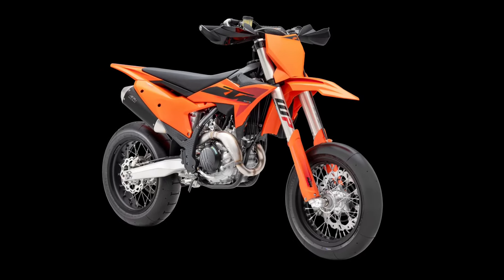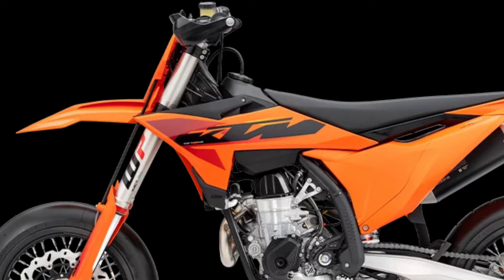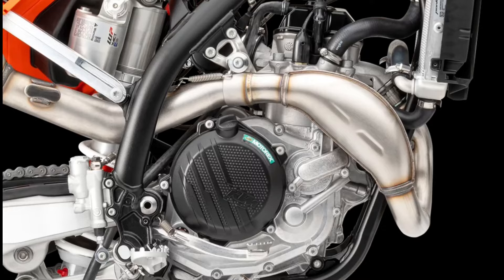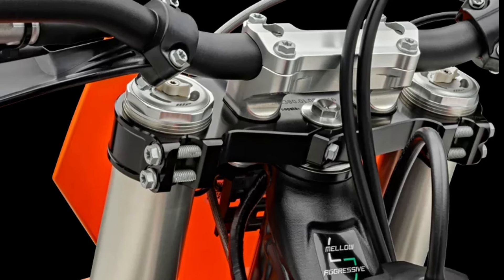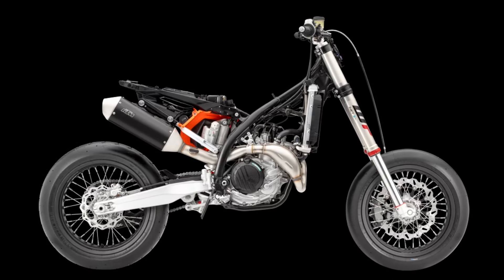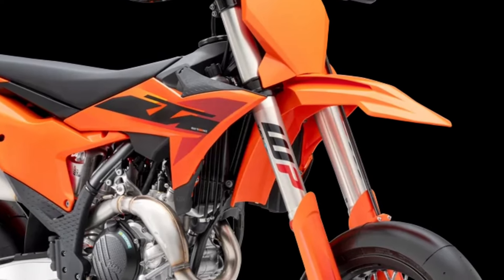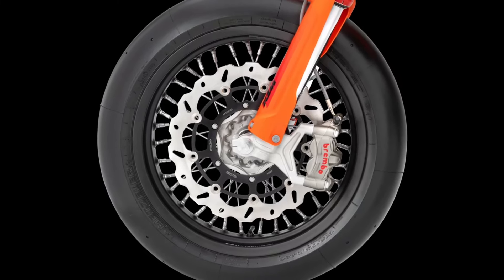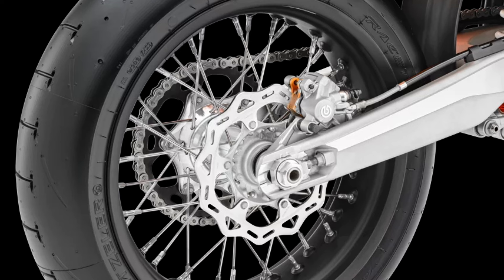2025 KTM 450 SMR NEW UPDATE POWER 63 HP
The 2025 KTM 450 SMR represents the only real all-aspect form of motorcycle sport. Taking all the best bits from the championship-winning KTM 450 SX-F and adding more asphalt bias like racing slicks, big brakes, and top-notch suspension. Simply put, it's READY TO RACE in the very purest form.

The 2025 KTM 450 SMR features one of the most exhilarating 4-stroke engines in the paddock, with its SOHC powerplant exemplifying cutting-edge engineering. With a peak power output of over 63 HP.

the 2025 KTM 450 SMR comes fitted standard with launch control and Quickshifter functionality. Launch control is easily engaged by pressing the traction control and Quickshifter buttons simultaneously and works by limiting the amount of power to the rear wheel, improving traction, and preventing loss of control under hard acceleration.

SELECTABLE MAPS + TC
The map select switch on the 2025 KTM 450 SMR features a simpler design, allowing for easier functionality in switching between 2 engine maps.

The 2025 KTM 450 SMR is engineered and designed to provide riders with easy-to-access service parts, as well as suspension adjustability. This allows for faster track-side and off-season maintenance, as well as making supermoto more accessible for novice riders without pit crews.

The 2025 KTM 450 SMR has received major frame updates directly from Factory Racing efforts. For starters, the frame area around the rear shock mount has been updated and made more streamlined,

For 2025, the KTM 450 SMR has given the WP XACT Closed Cartridge forks and WP XACT rear shock an update.

The WP XACT Close Cartridge fork comes with 48mm of diameter while the total length is now 925mm.

the WP XACT rear shock has also undergone some changes for 2025.

Here's looking at you, slick. Black, high-strength ALPINA rims with CNC machined hubs, and lightweight spokes, are wrapped in Metzeler Racetec SM K1 Supermoto tires as standard. Thanks to the tire's ultra-fine silica compound, they warm-up fast and deliver exceptional grip on all all surfaces.

BRAKES
Think of it as half-superbike brakes. Exceptional stopping power is guaranteed by high-performance Brembo components, with a 4-piston radial mounted caliper and a radial master cylinder

ERGONOMICS
Ergonomics Upgraded tank shrouds using bi-compound plastics, and a new fuel tank roll, make for a tighter, more secure fitment, reducing the chance of frame scrubbing and dramatically improving durability. All this works alongside the specially-developed rider triangle, to provide unmatched knee contact and gripping surfaces - especially when standing on the pegs in the dirt sections.